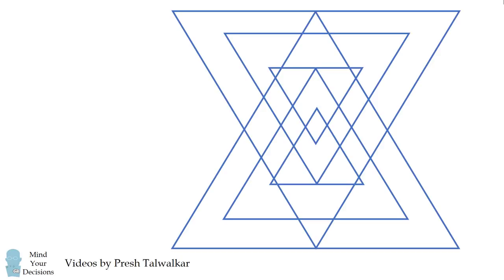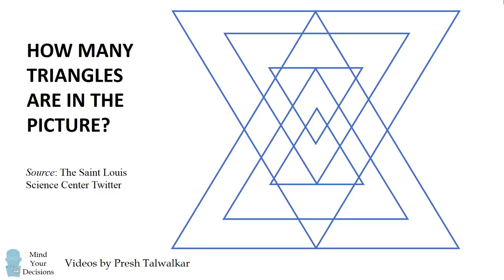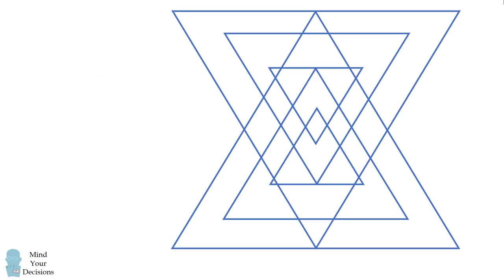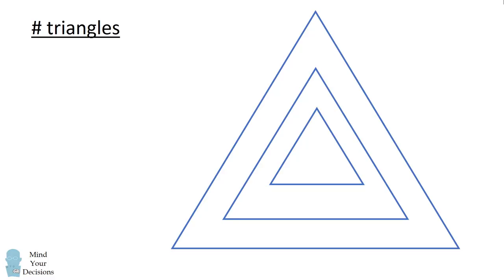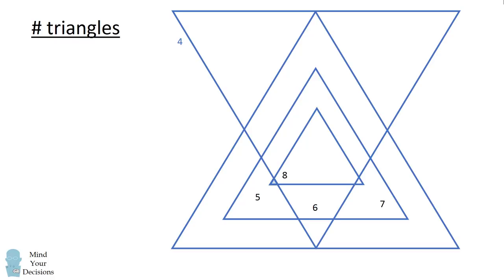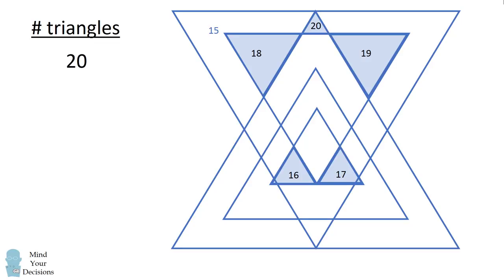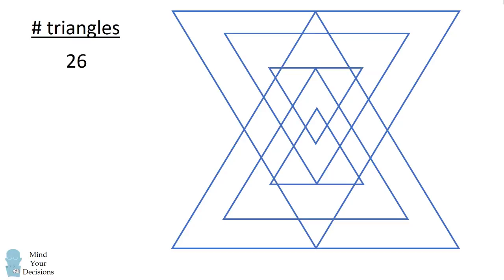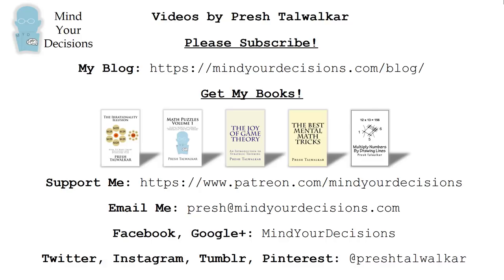How Many Triangles Do You See? Challenging Puzzle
I saw this on the Saint Louis Science Center Twitter account and I admit, I was not able to figure it out! Can you?